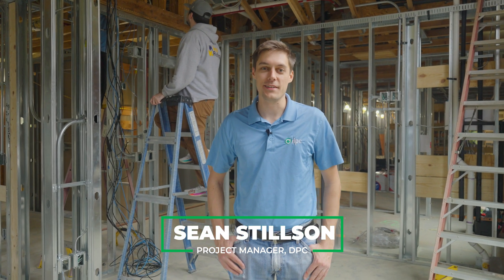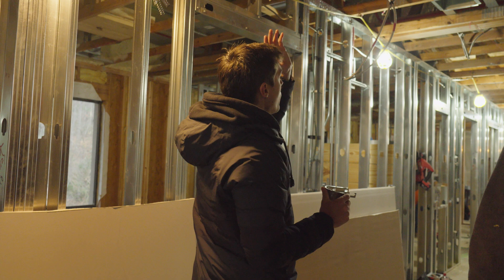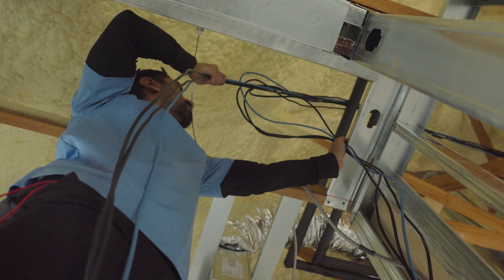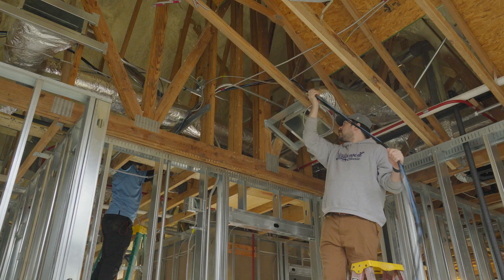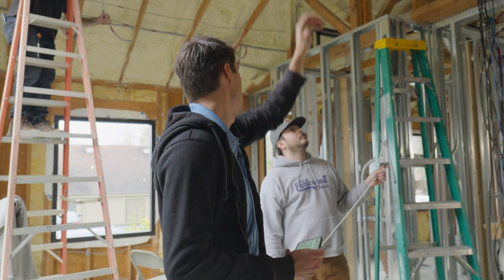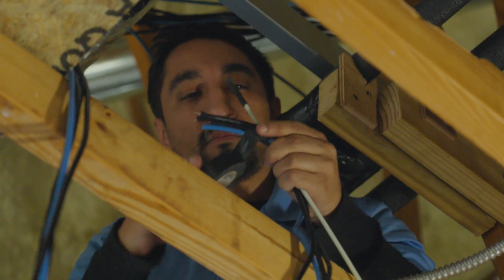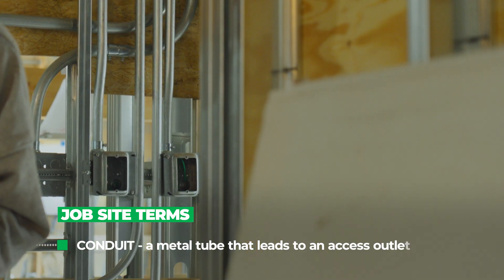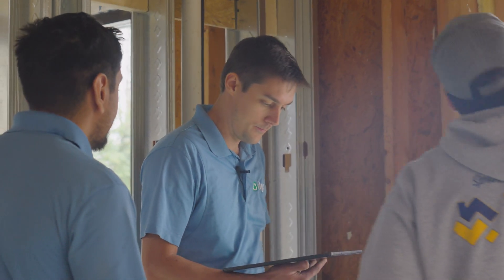150-Cable Runs and staying sane! | Network Wiring Install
This week we're taking you on the job site with us to run 150ish low voltage lines for an office buildout to prep for our network wiring install.  We are running Cat6 cables for VoIP phones, Unifi Cameras, Unifi Wireless Access Points, TVs, Computers, Printer and more.  Learn the tricks of the trade and how Sean manages a team for a larger job.